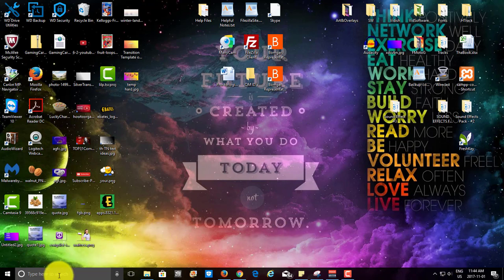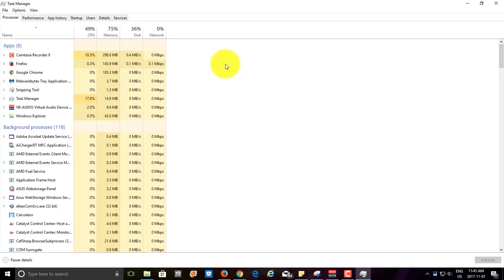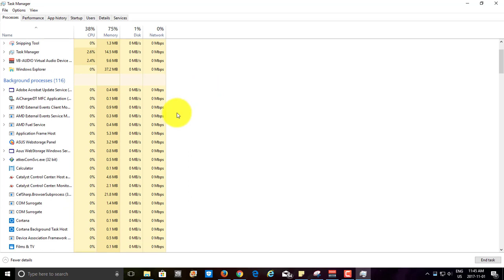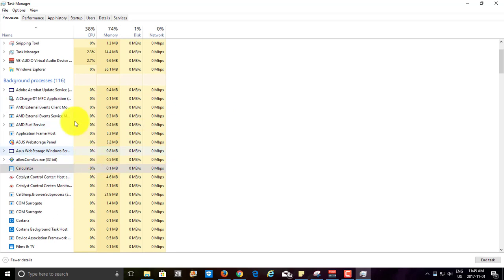Camtasia Studio 9 Recorder Not Opening FIX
I show you how I fixed my camtasia studio 9 recorder not opening problem. It was pretty frustrating but hopefully this will help you guys.

★☆★ FOLLOW ME ON ★☆★
SUMMER RAP BEAT 'TREASURE'
🌀 Peace Out 🌀 💯